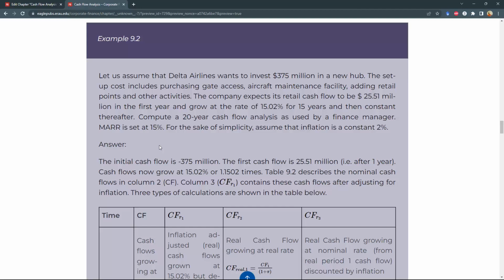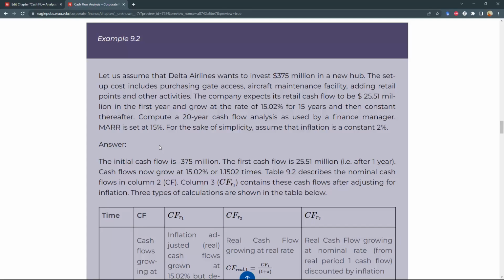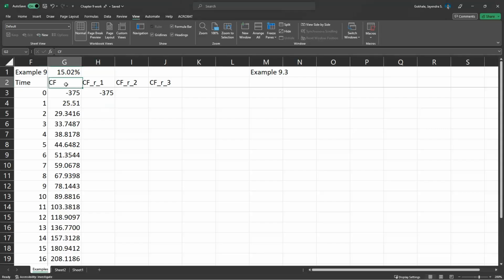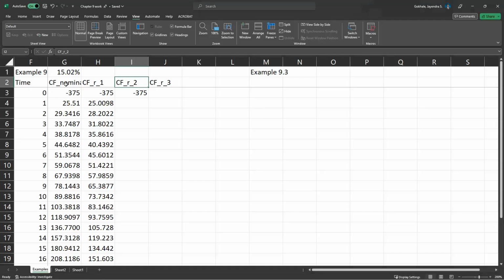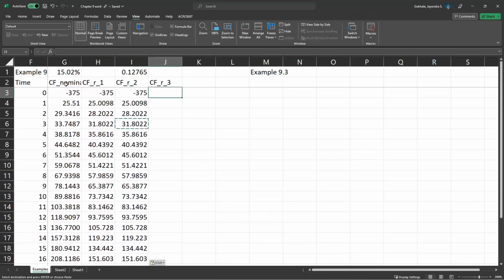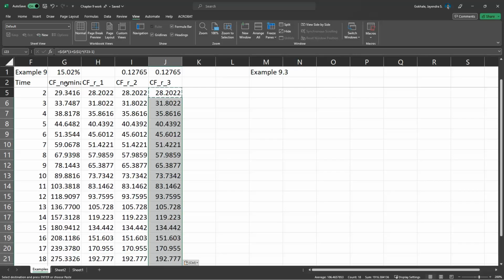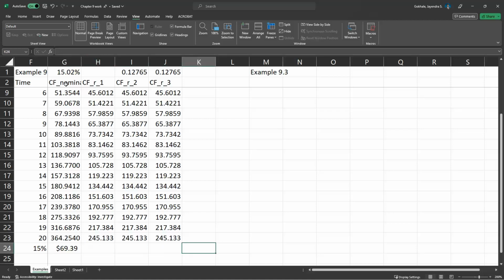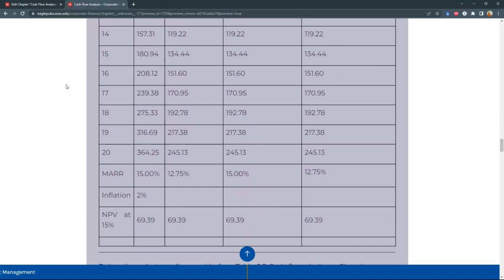Example 9.2 Real vs Nominal Cash Flows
Calculating real cash flows with growth rate using multiple techniques.
Nominal cash flows should be discounted using nominal rate and real cash flows should be discounted using real rate.